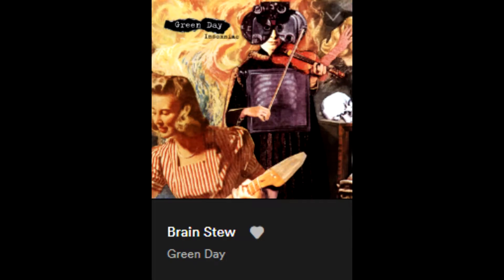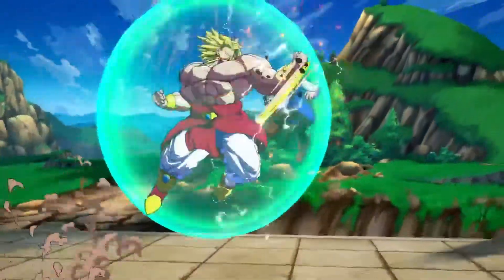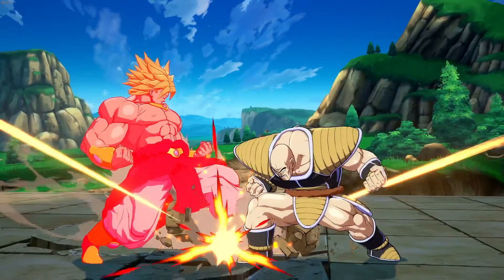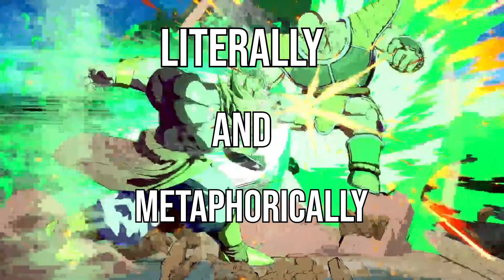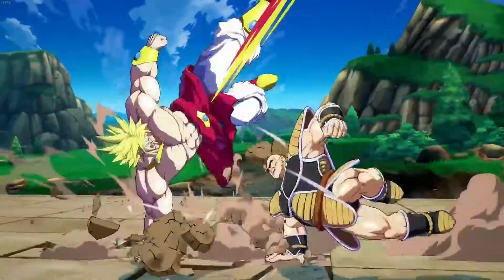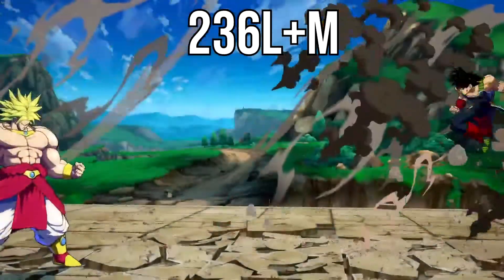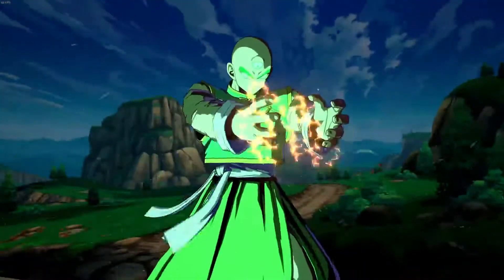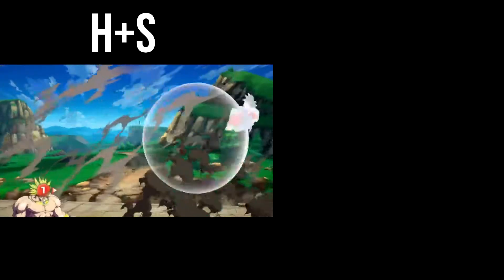How To Play Z-Broly In One-Ish Minute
How To Play The Bane Of My Existence On Netplay